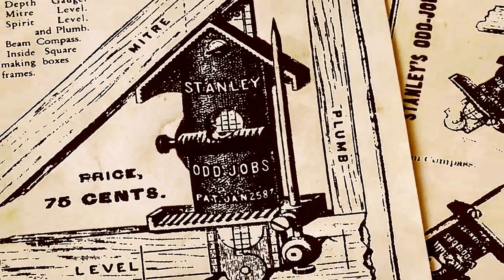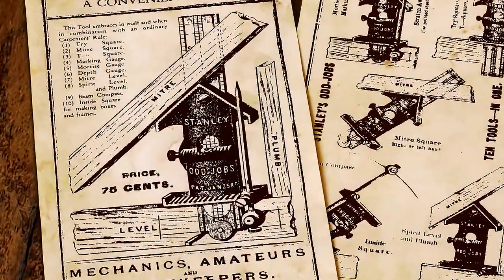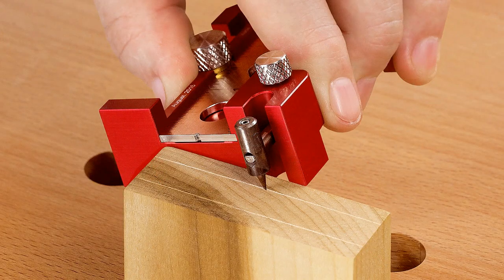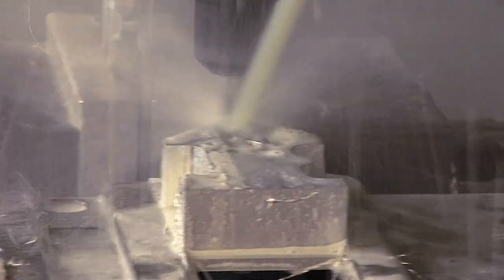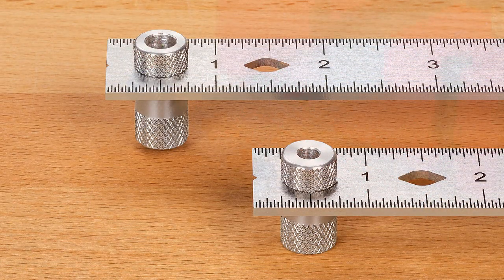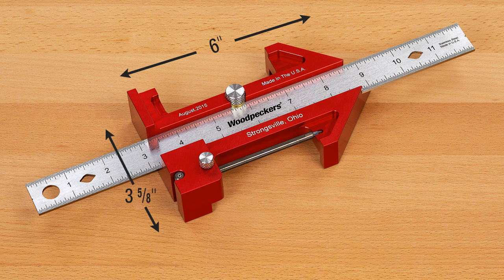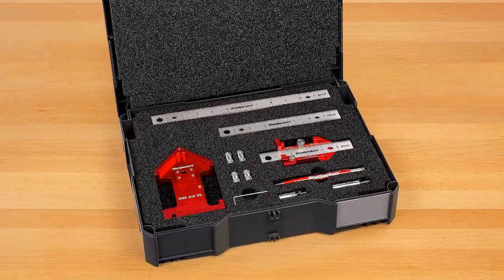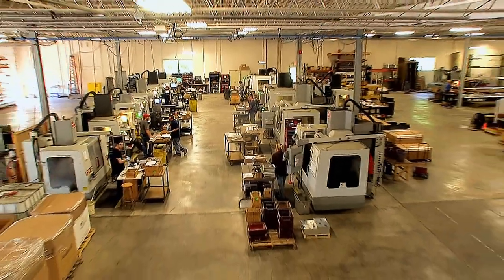Woodpeckers Odd Job & Odd Job XL (Retired OneTIME Tool®)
Odd Job– The Ultimate Layout, Measurement, Marking And Gaging Tool. This multi-function marvel was first produced by The Stanley Works in1888. Today, it’s still highly sought after by woodworkers. Woodpeckers’ Odd Job and larger Odd Job XL preserve all the 15 original tool functions but improves important aspects of the tool, like the precision machined solid aluminum body, stainless steel ruler and scribe tool.